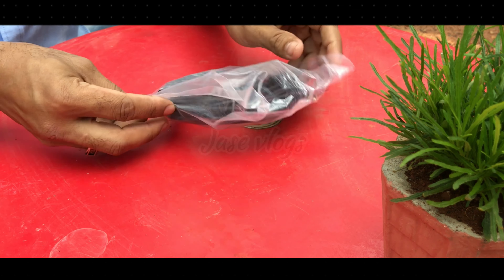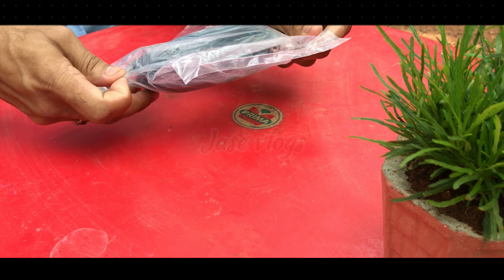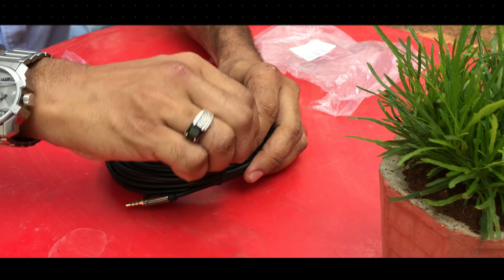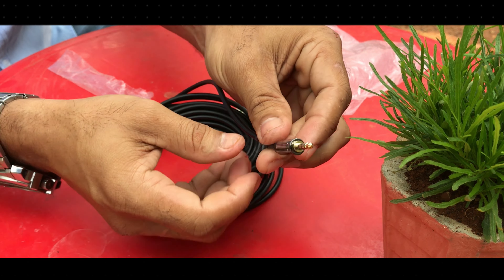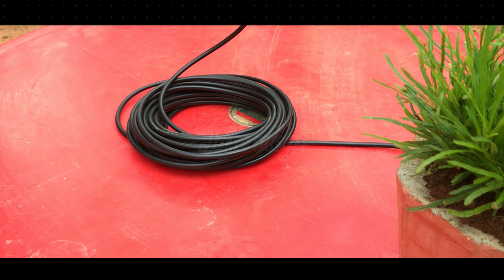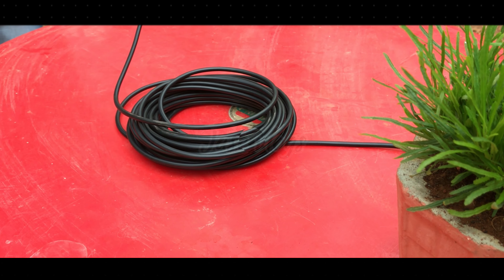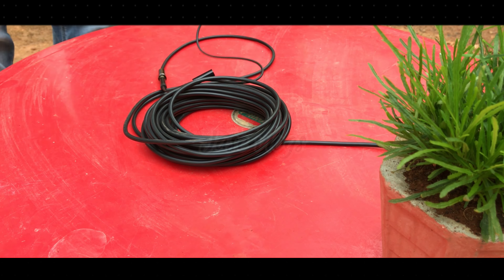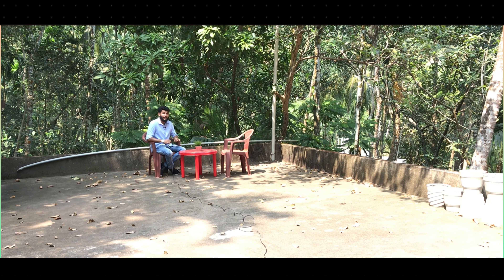Unboxing || product review || iPhone's lapel mic extension || jase vlogs